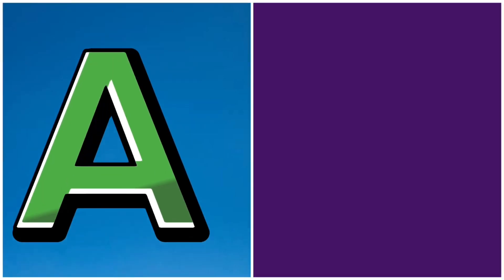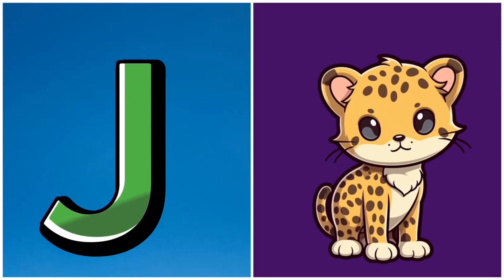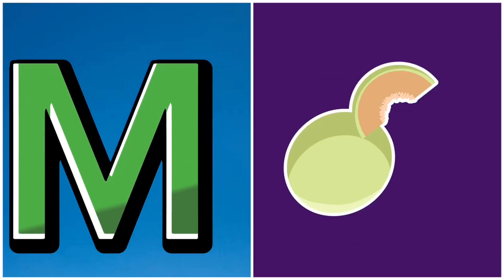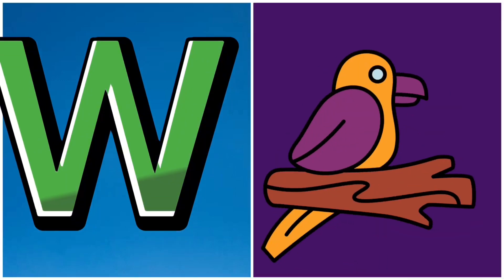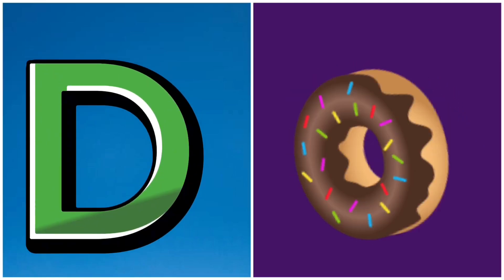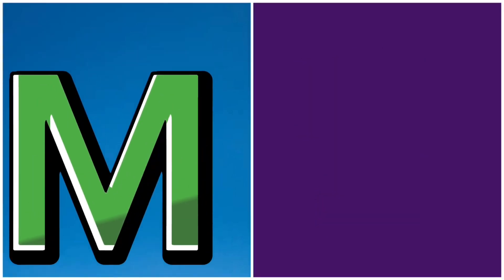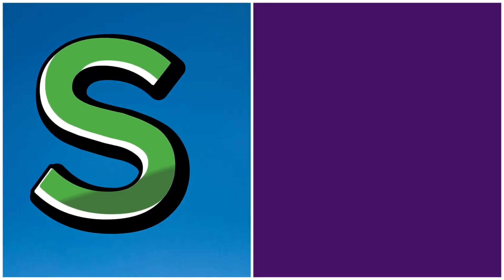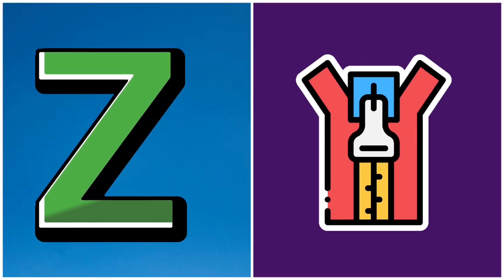Learn ABC | kids rhymes | ABC song | Alphabets | ABC Nursery Rhymes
abc song
abc kids
abc kids australia
abc poem